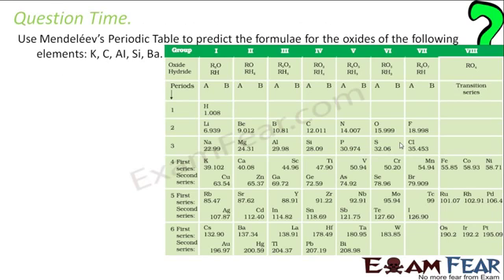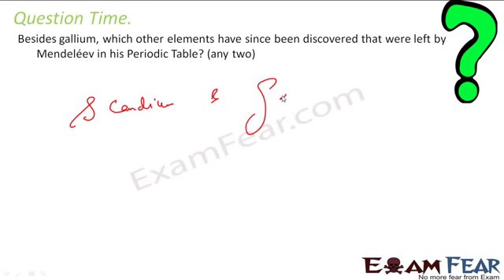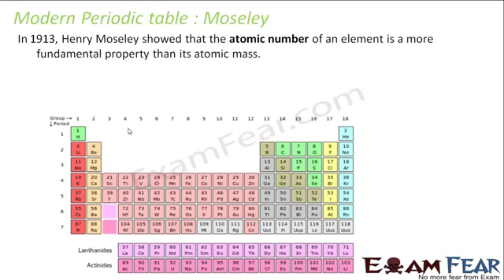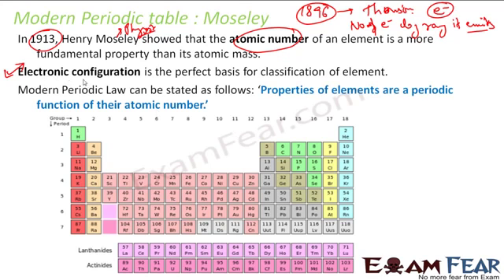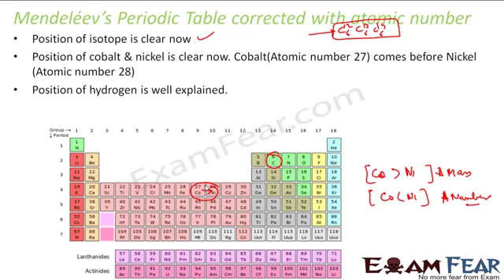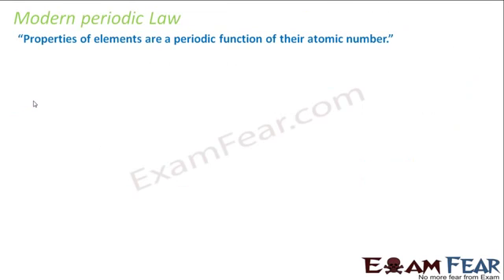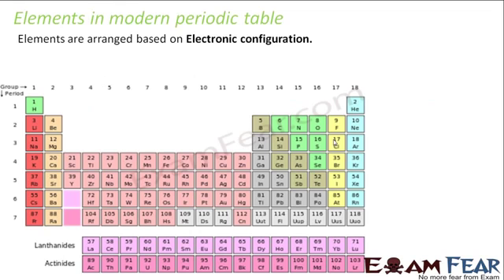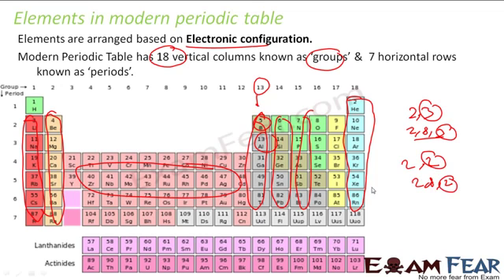class 10 ch-5 periodic table